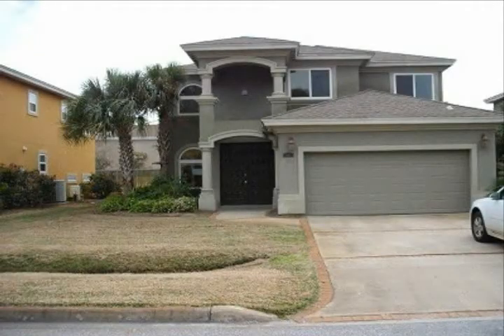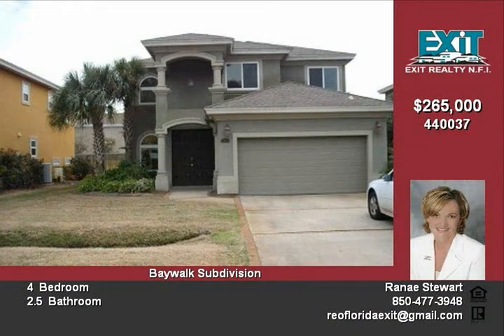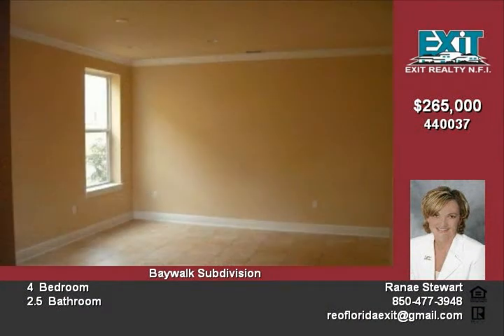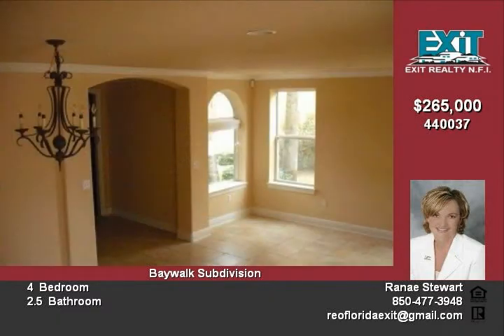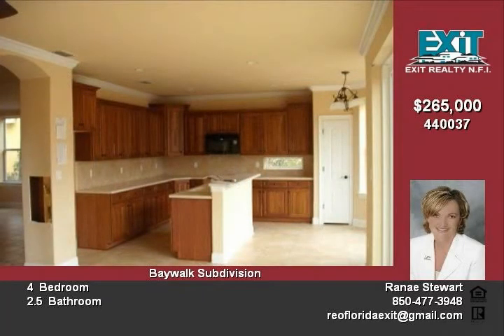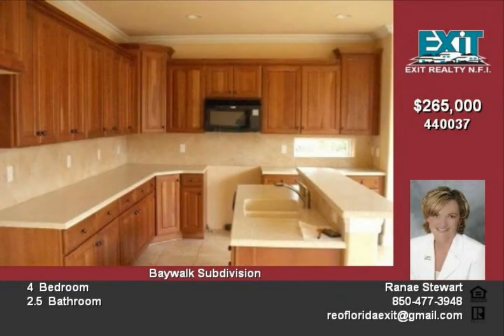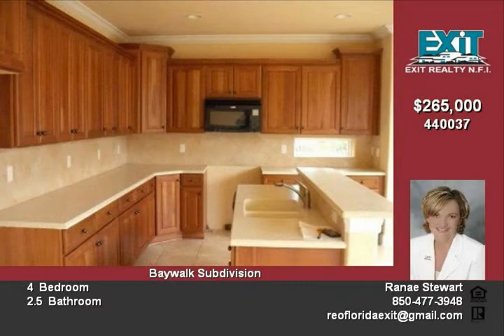119 Dominica Court Miramar Beach FL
FORECLOSURE! Immaculate Mediterranean home in the Baywalk Subdivision Home features tile flooring throughout the downstairs, crown molding,recessed lighting, and arched doorways There is plenty of dining with a formal dining room and a large, open eat-in kitchen The master features trey ceilings and the master bath features a garden tub, separate shower and his/her vanities Off the back of the home you will find an open patio in the spacious backyard Act fast because this beautiful home won't last long!

Video uploaded on Mon 04 Mar, 2013
real estate Miramar Beach FL